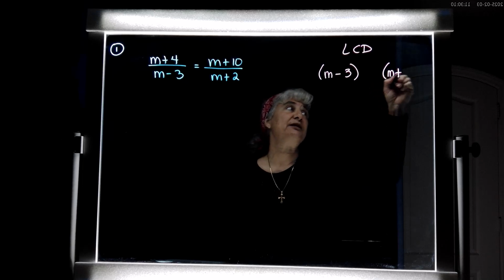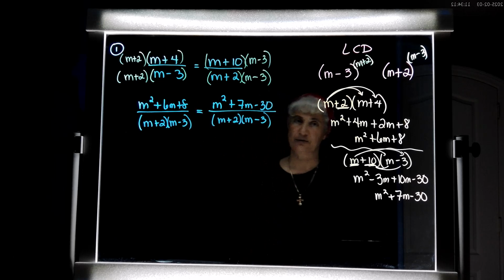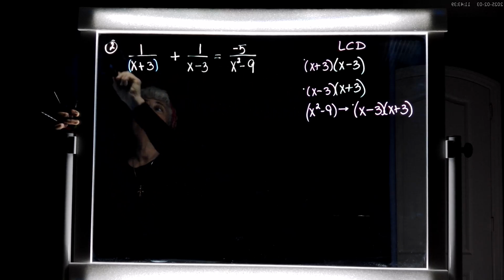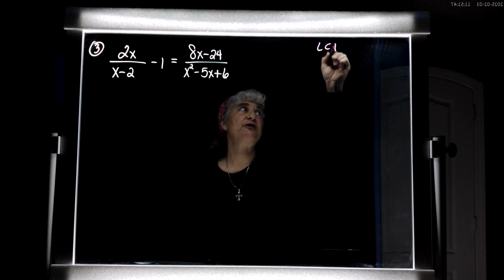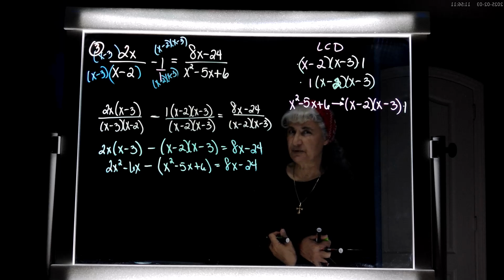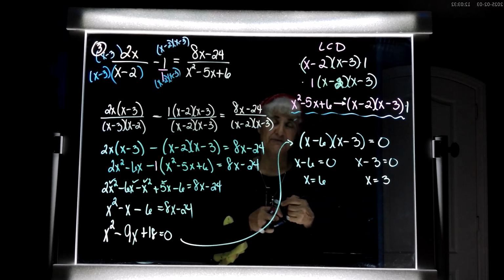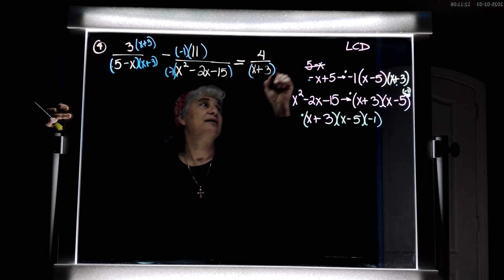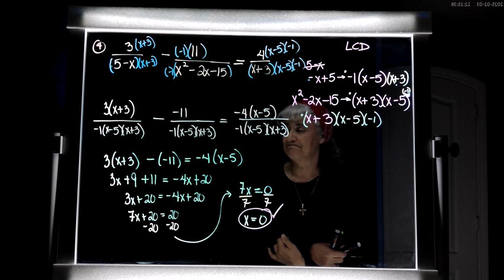Solve rational equations involving polynomial denominators - answer key